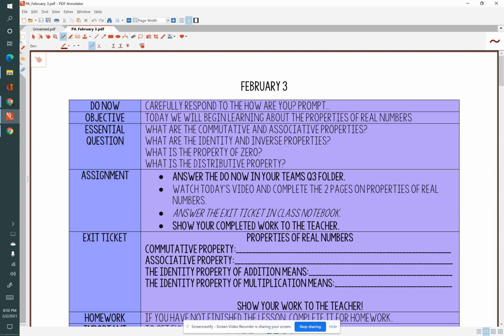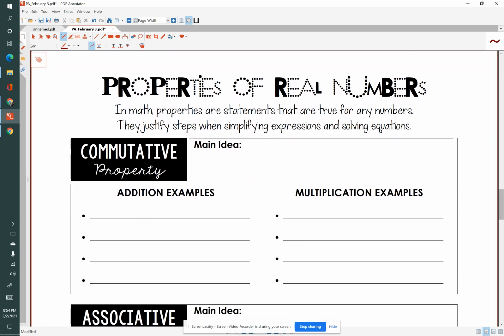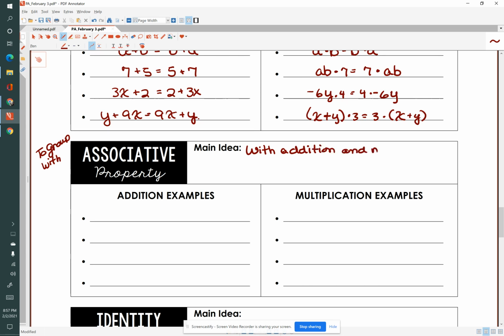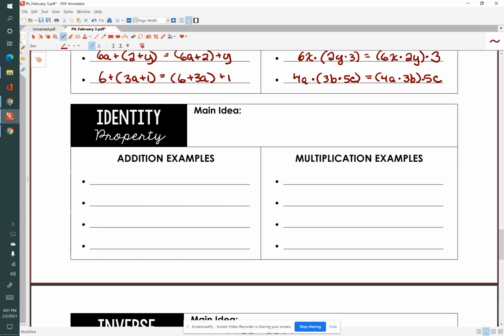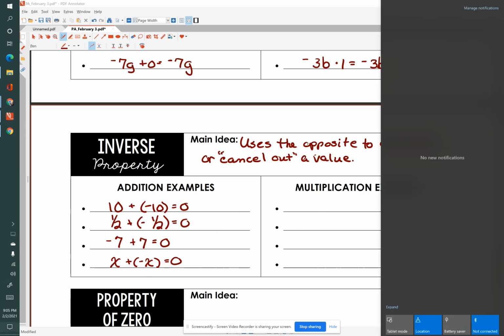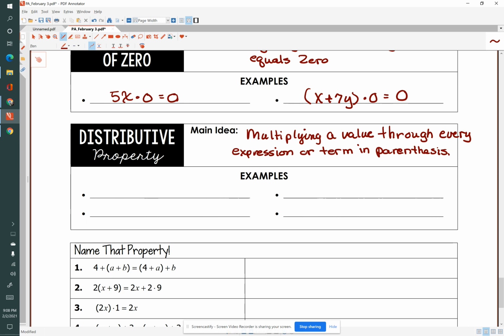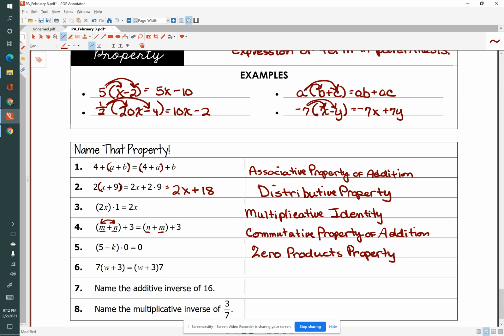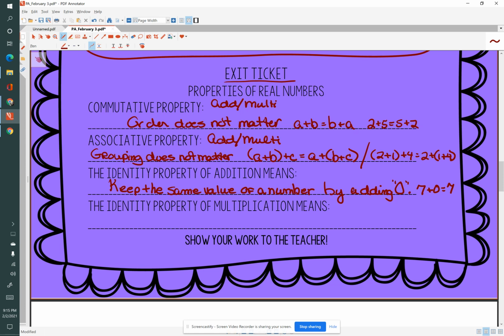Properties of Real Numbers_1